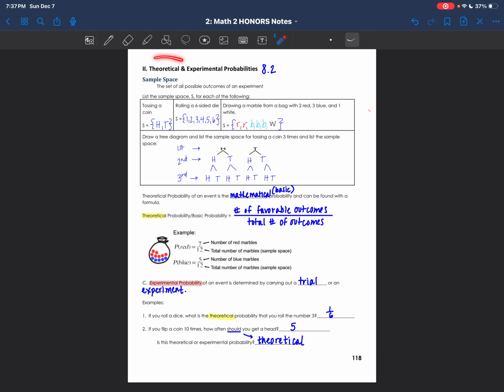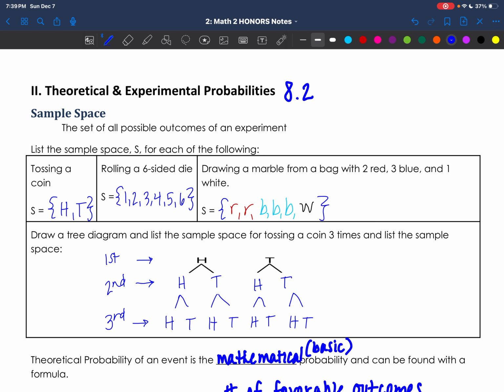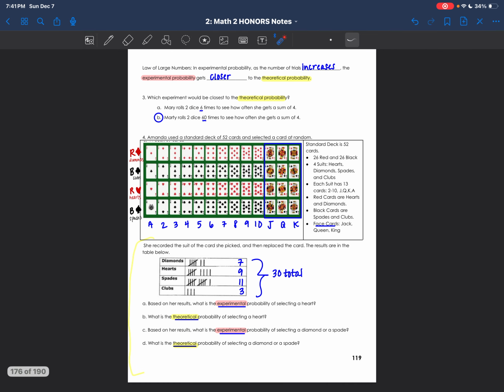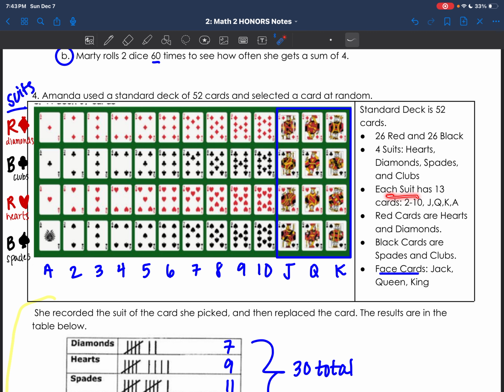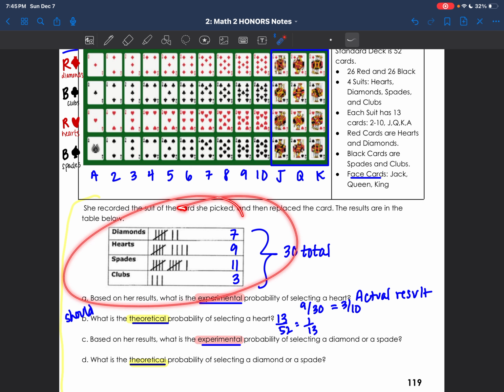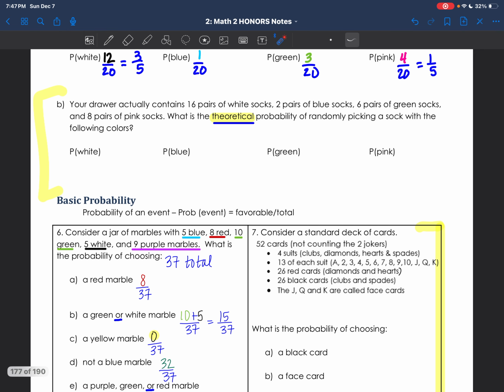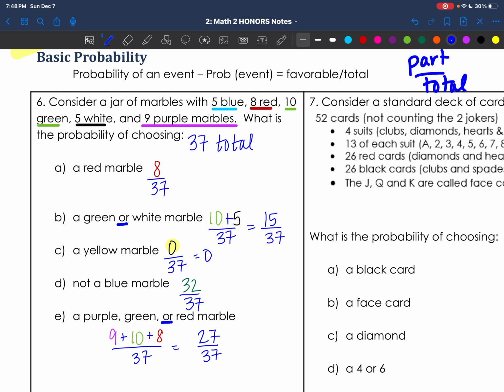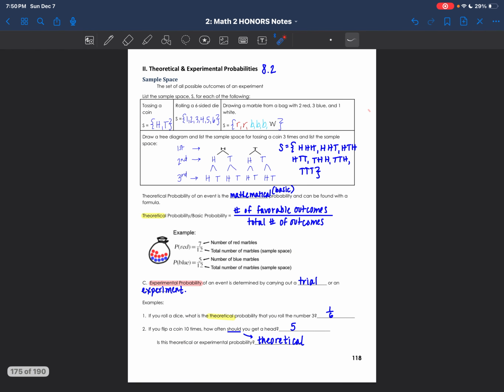M2H 8.2: Theoretical & Experimental Probabilities